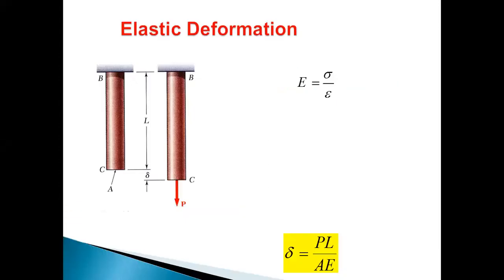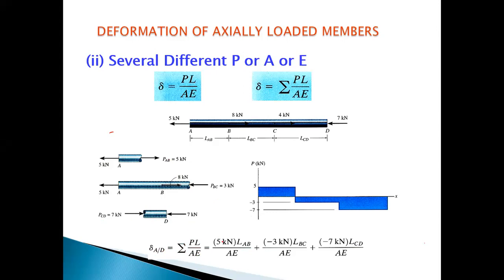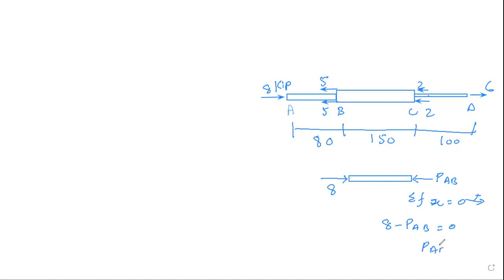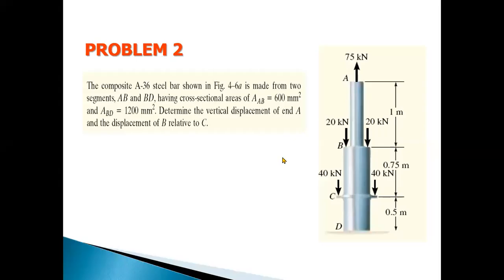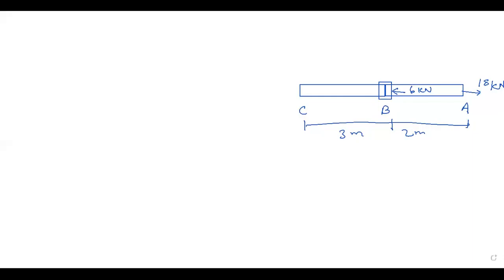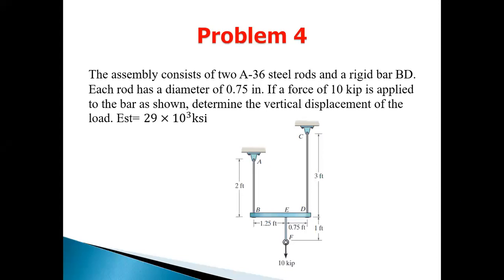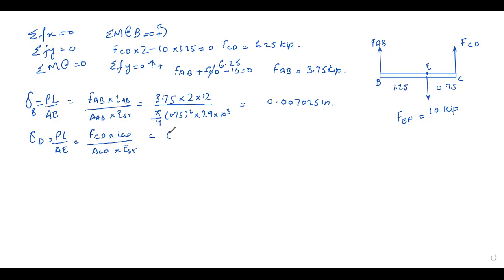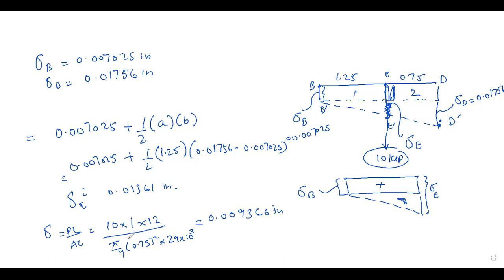Lecture 7- Axial load and principle of superimposition - IMAM ABDULRAHMAN BIN FAISAL UNIVERSITY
In the following lecture, we will discuss about the following topics
DEFORMATION OF AXIALLY LOADED MEMBERS
 PRINCIPLE OF SUPERPOSITION
Axial load and principle of superimposition